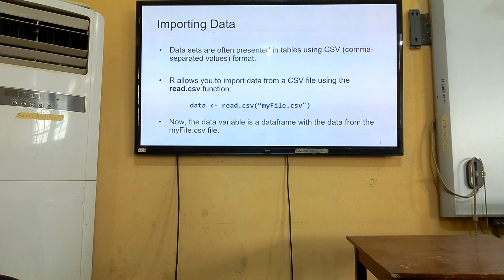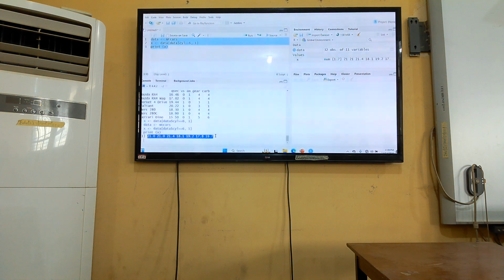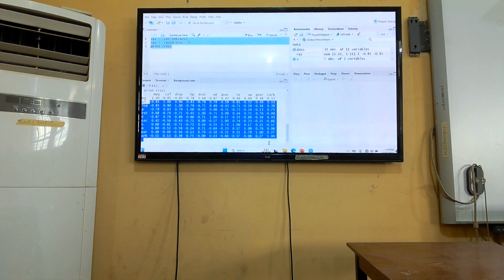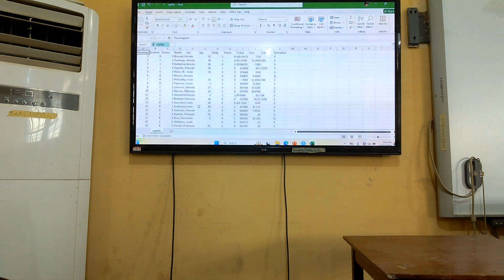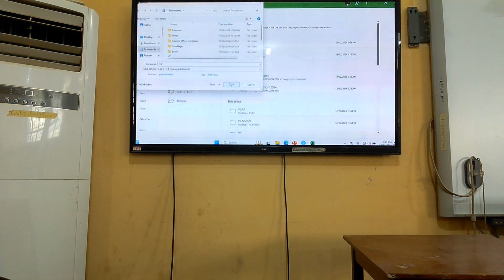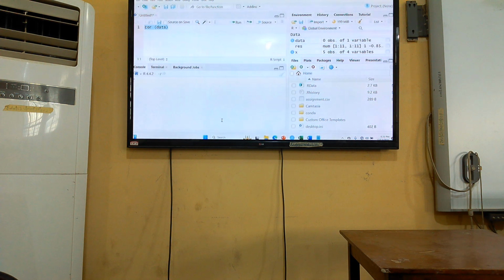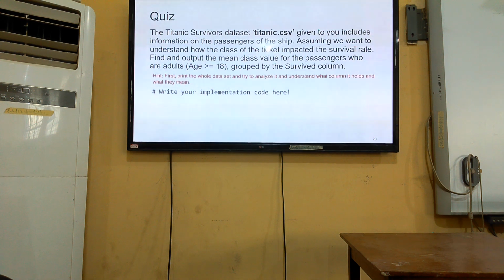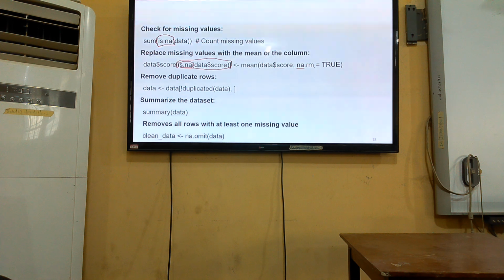LISFN Computer Training on Data Analysis Using R programming. (Week 4 Day 7)